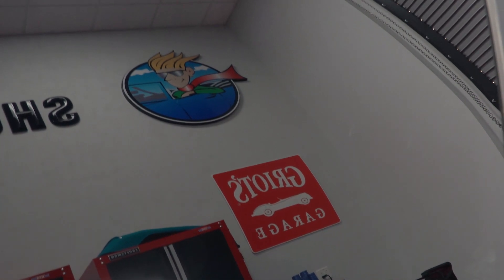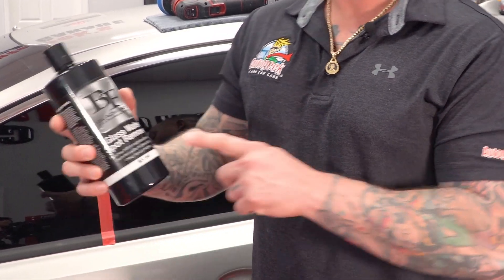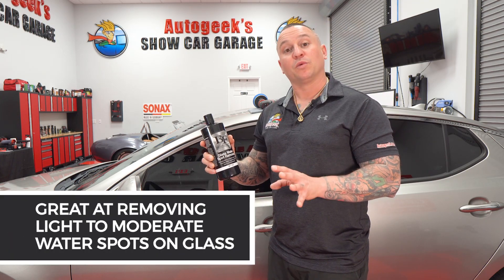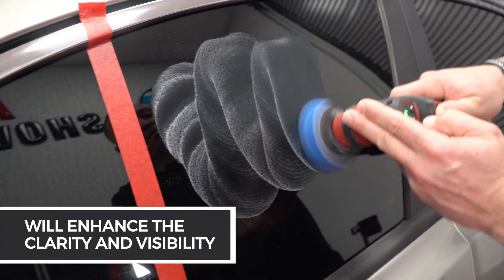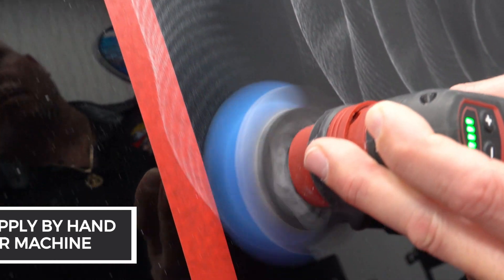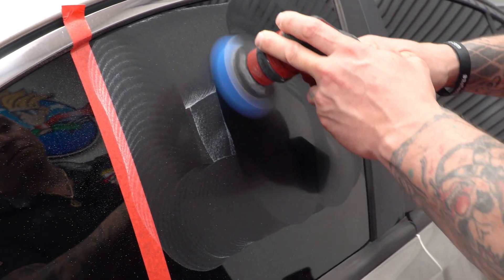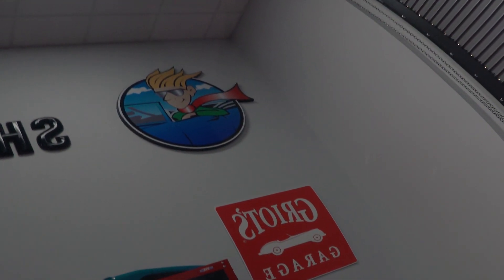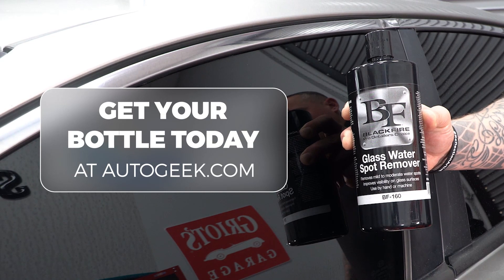Enhance Clarity on your Glass with BLACKFIRE Glass Water Spot Remover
Rid your glass of water spots and create a spotless, flawless finish with BLACKFIRE Glass Water Spot Remover!

This will improve your safety while driving by increasing the clarity of your glass and improving your visibility. You don't need to by any special tools to use BLACKFIRE Glass Water Spot Remover, as it can be applied by hand or machine! It will remove the water spots that have built up on the surface of your car. The abrasives in BLACKFIRE Glass Water Spot Remover are strong enough to tackle mild to moderate water spots, but not so aggressive that they will permanently scratch the surface of your glass. Forget about water spots - BLACKFIRE Glass Water Spot Remover will remove them in no time. This is an ideal choice for professionals and enthusiasts to provide clarity to your vehicle's glass. Get your bottle today at autogeek.com!